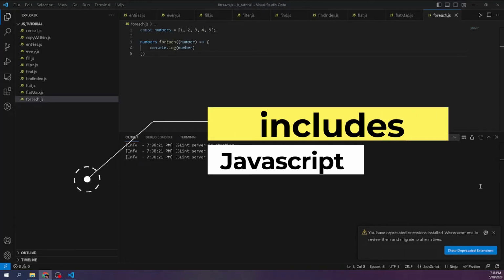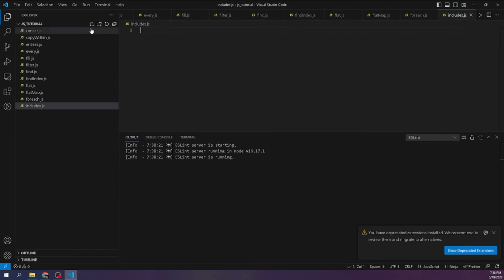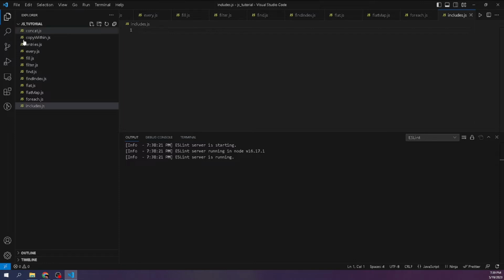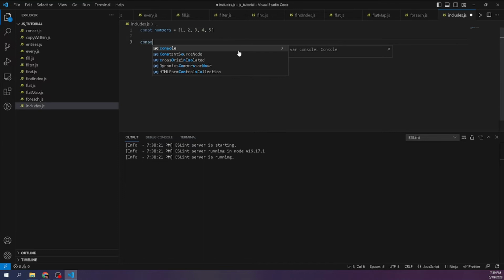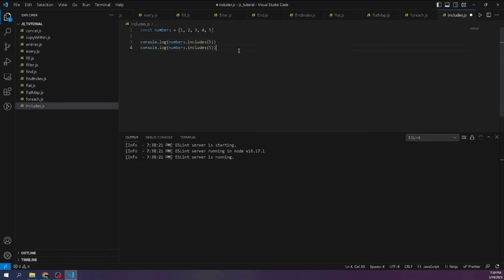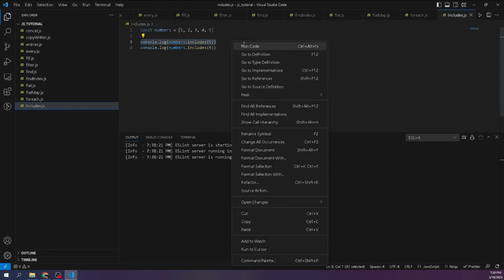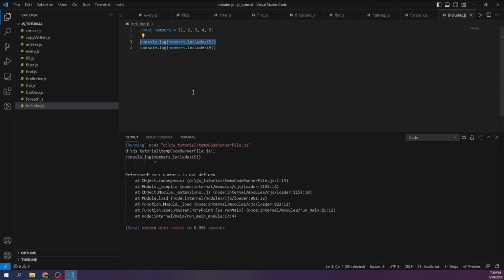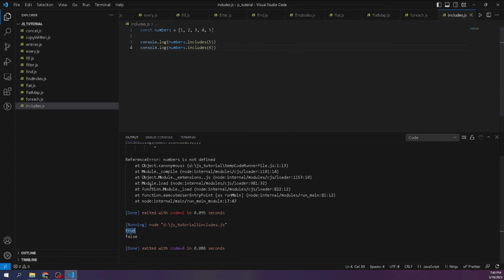JavaScript Array includes() Method: Mastering Element Presence Checking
Welcome to my YouTube tutorial on the powerful includes() method in JavaScript arrays! In this video, I'll guide you through the ins and outs of using includes() to effortlessly check if an element exists within an array. Learn how to leverage this method to quickly determine whether a specific value is present, and make informed decisions based on the results. With practical examples and clear explanations, you'll gain a solid understanding of how to utilize the includes() method to enhance your JavaScript programming skills. Join me now and unlock the secrets of seamless element presence checking with includes()!